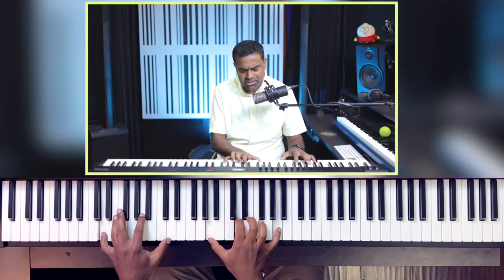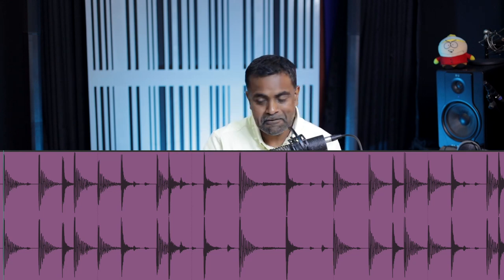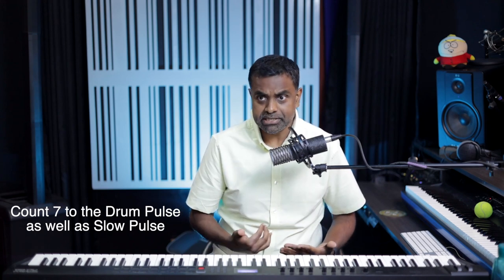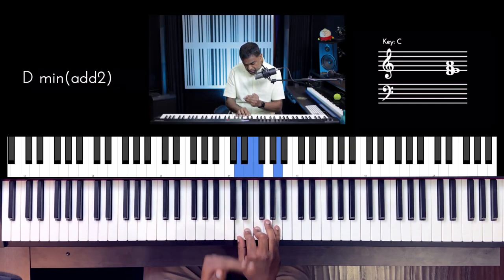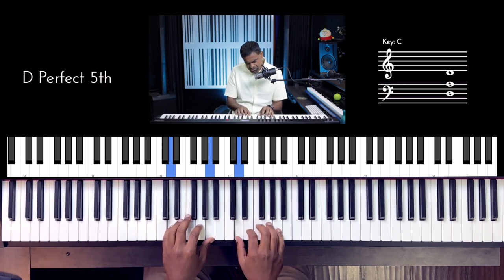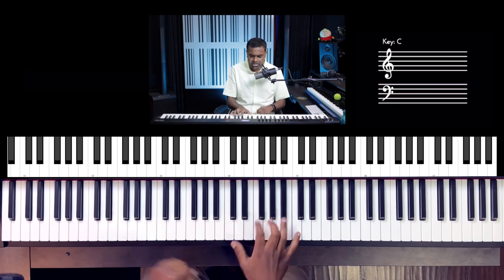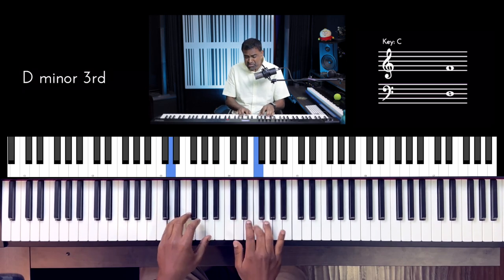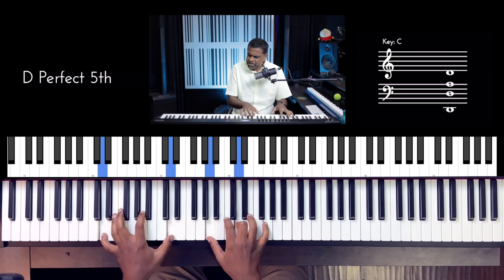Odd Time Signatures 🥁 How to COUNT & FEEL them? 🤔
Learn how to count & feel Odd Meter Rhythms with this detailed Tutorial for Piano players and musicians in general. The odd time signatures covered in this lesson are 7/8, 5/4, 9/8, 11/8, 13/8, 15/8 & 17/8

🥁 We’ve used Drum Loops from Yurt Rock. You should get yourselves a copy right now! They are amazing!
Volume 1
Volume 2 Volume 3 Odd Meter Drums Bundle The Ultimate Bundle

My Daily Riffs which I’ve composed on Odd Meter are linked below:

Other Odd Meter Riffs

🎓 Learn Music With Nathaniel School of Music & Jason Zac:

00:00 Introduction
00:27 How I feel Odd Time?
03:39 What you will learn?
05:03 Counting & Feeling 7/8
09:39 Acting a bit Crazy
10:13 Jamming on 7/8
12:03 What is a Time Signature or Meter?
13:36 Counting & feeling 5/4
17:57 Counting & feeling 9/8
21:24 Finger Drills on 9/8
23:26 Counting & feeling 11/8
28:17 Counting & feeling 13/8
31:58 Counting & feeling 15/8
36:17 Counting & feeling 17/8
39:22 Final words of Advice